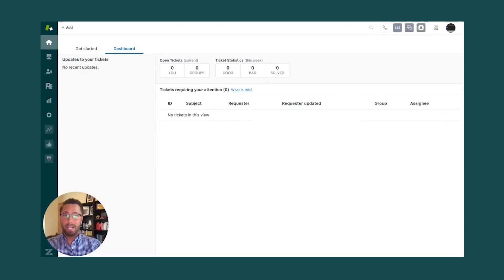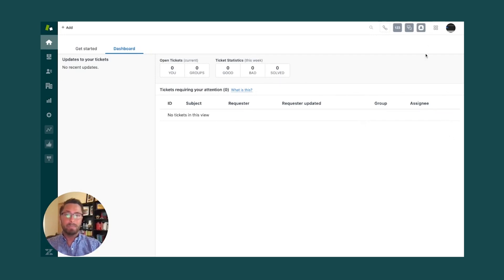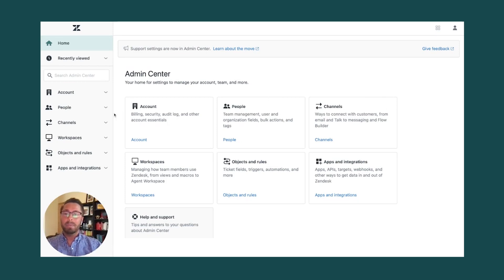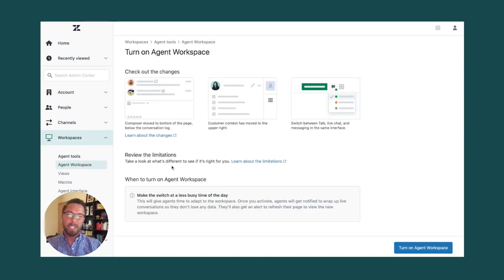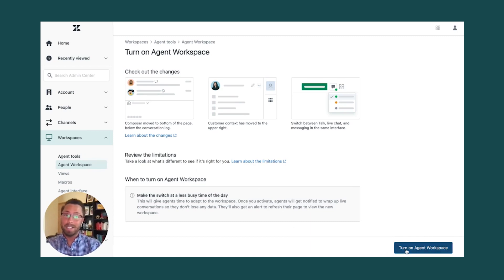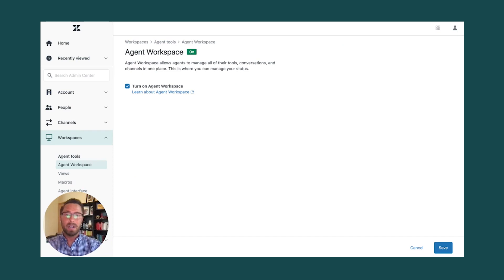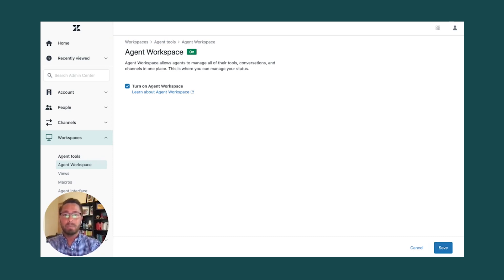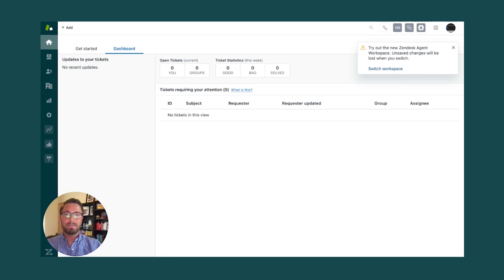How to upgrade to Agent Workspace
Agent Workspace is the primary user interface of Zendesk. Therefore, we highly recommend taking advantage of all the new features and upcoming releases that will only be available on Agent Workspace by upgrading.
If you haven’t already, check out our Agent Workspace resources page to map out your steps for a seamless upgrade